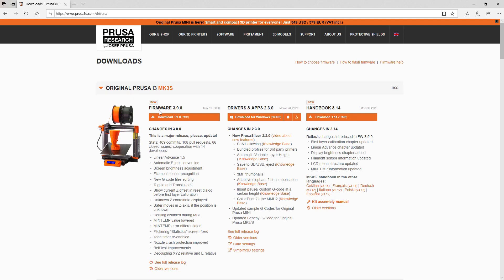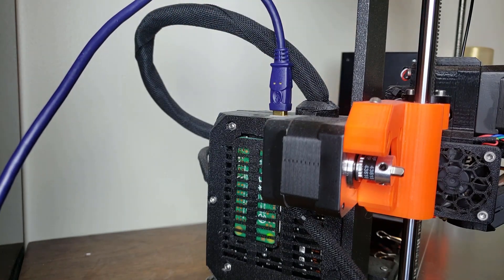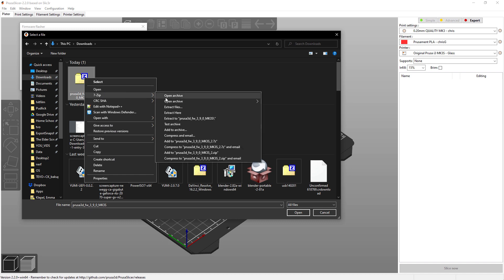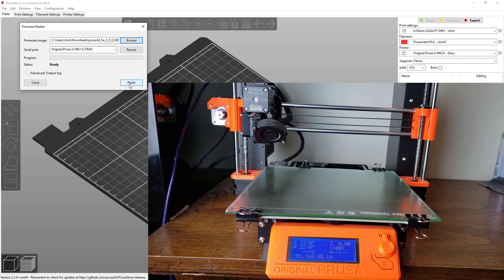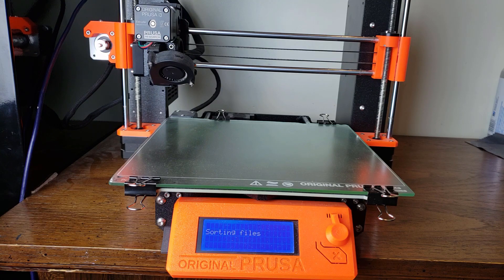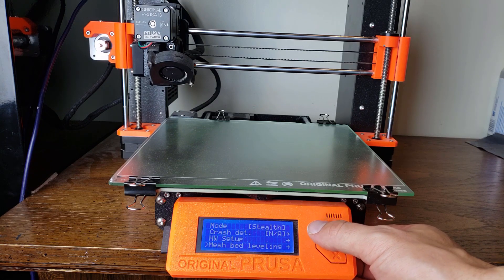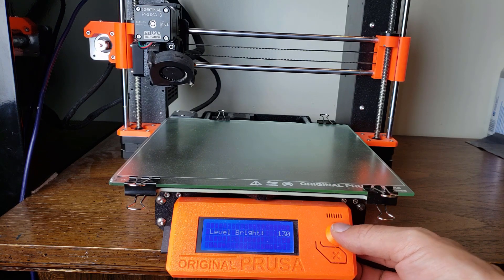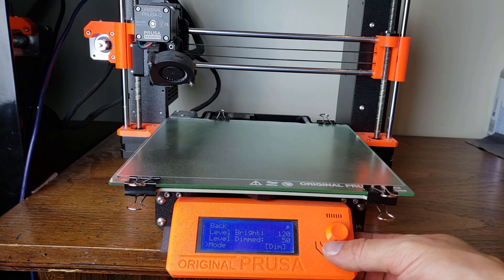Prusa firmware update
This is just a quick video where I update my Prusa i3 MK3 firmware